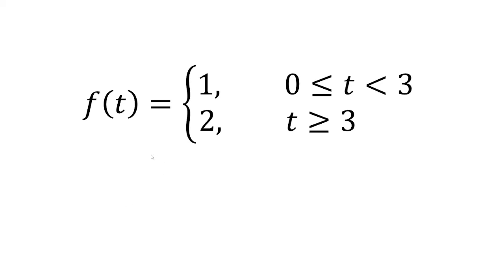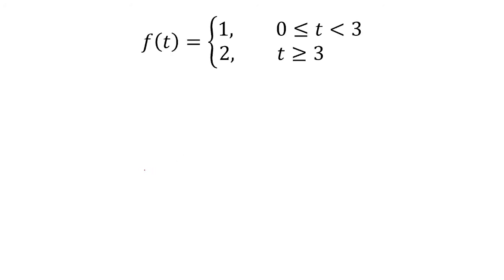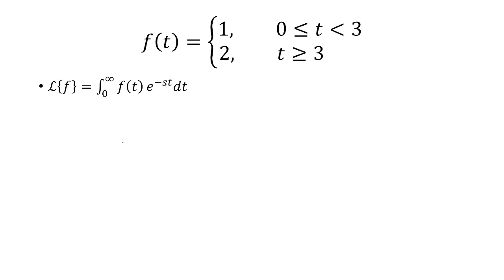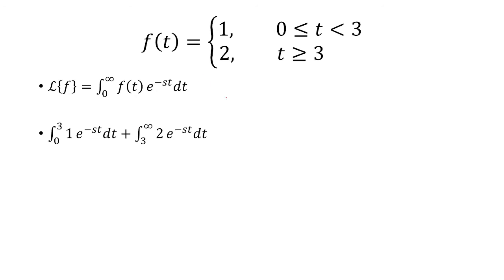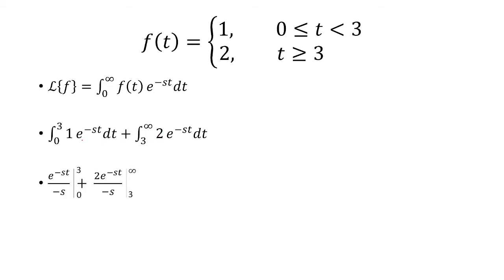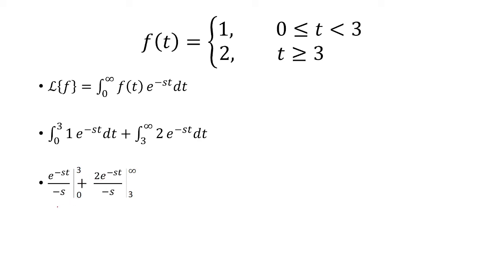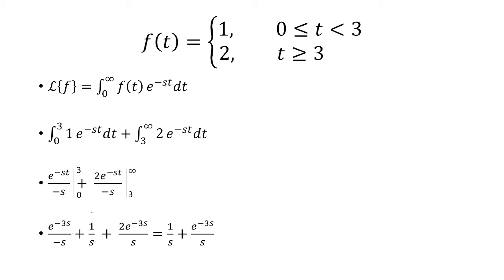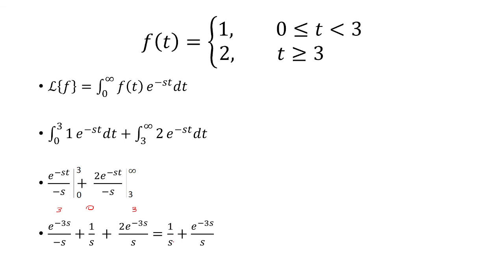Laplace Transform of piecewise function